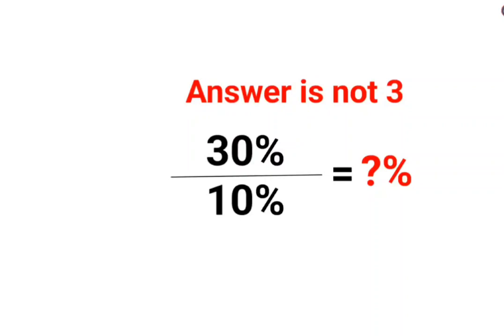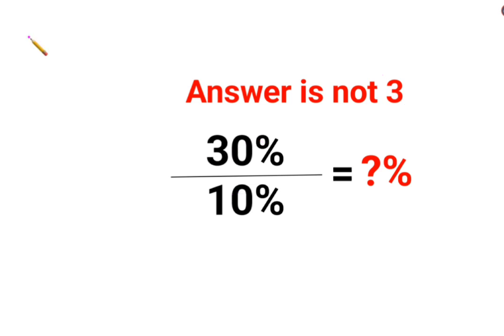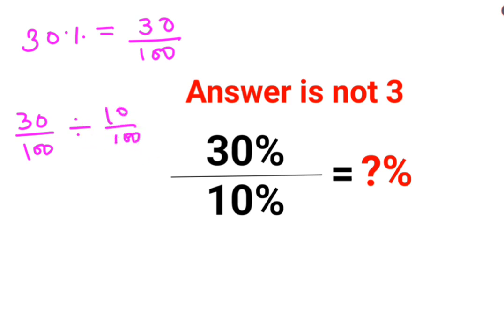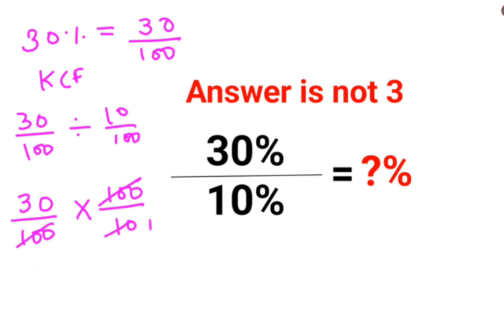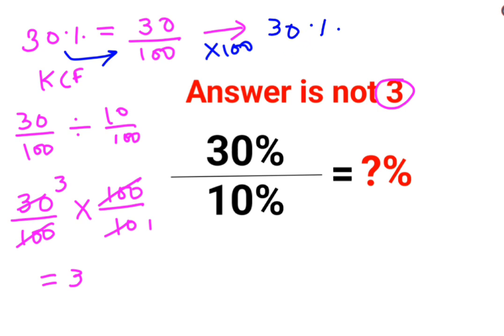30%÷10% = ?% The answer is not 3. Only for smart ones! American Math Olympiad